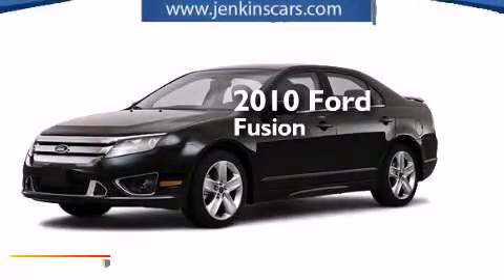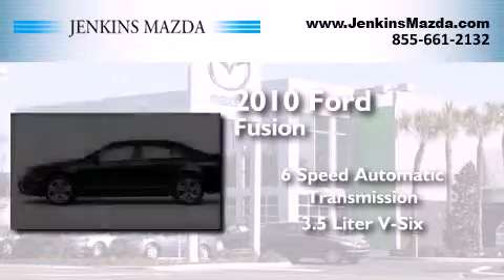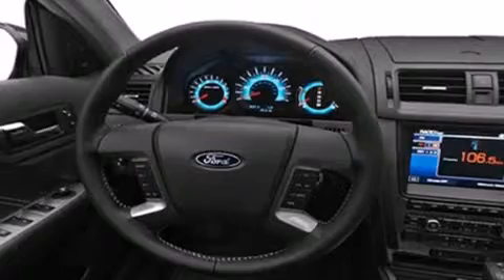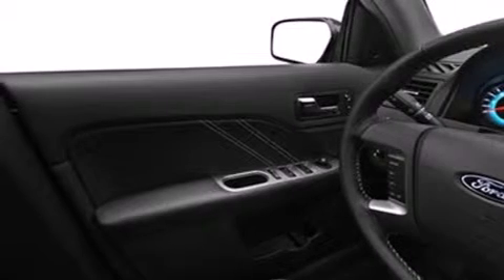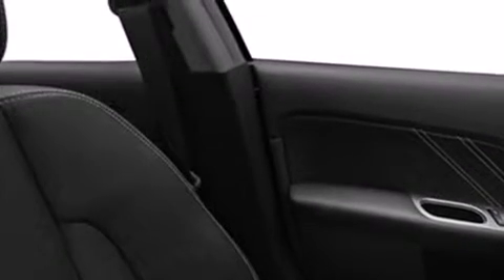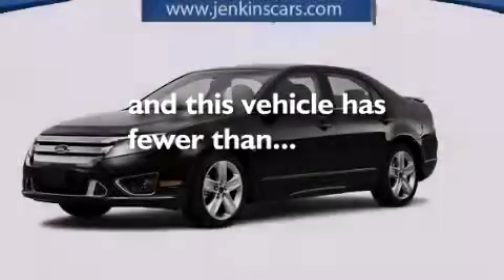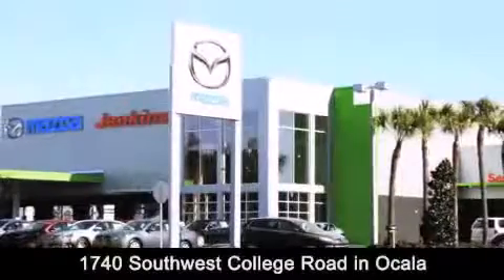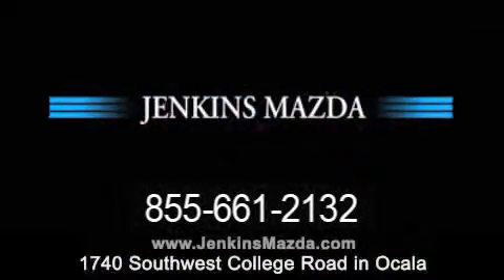2010 Ford Fusion Ocala FL 34474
Click here for price : JenkinsMazda.vshoc.com/4zwduq?vin=3FAHP0KC2AR266360 We have been honored to serve the Ocala FL area , we promise that your experience at our dealership will exceed your expectations ! Year : 2010 Make : Ford Model : Fusion Engine : Gas V6 3.5L/213 Trans . : Automatic Exterior : Tuxedo Black Metallic Miles : 17,493 Stock : M1602A Jenkins Mazda 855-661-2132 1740 S.W. College Road Ocala , FL 34471